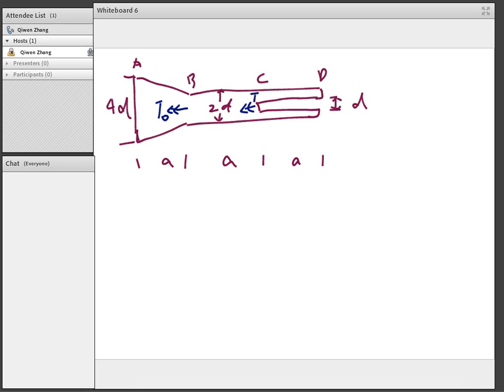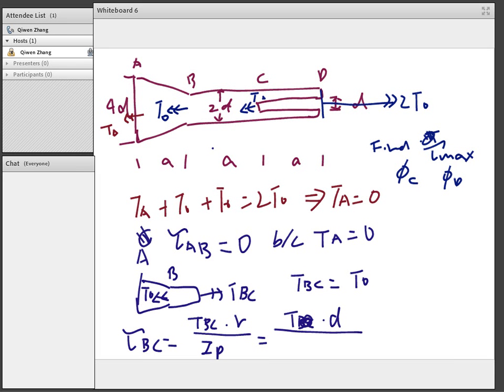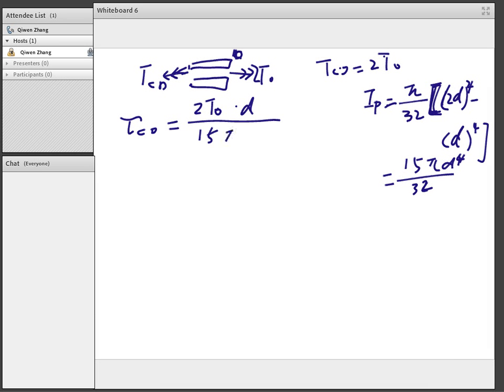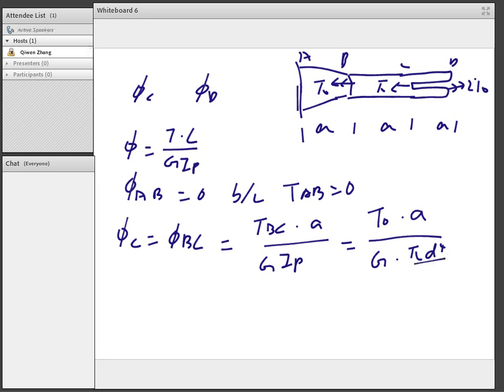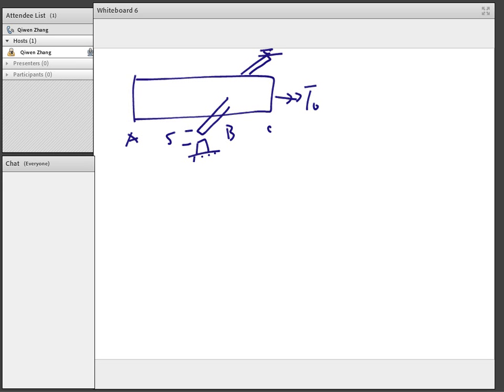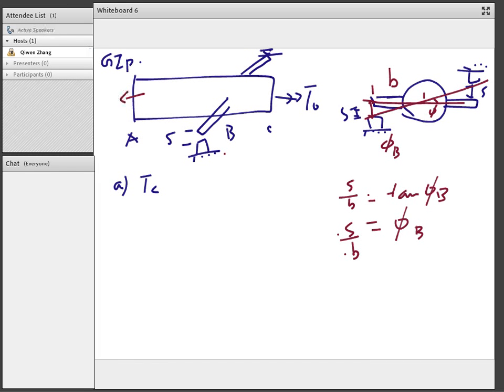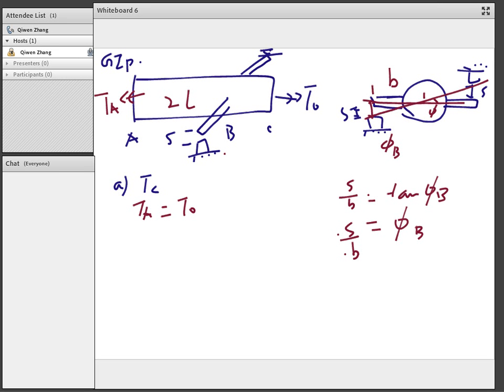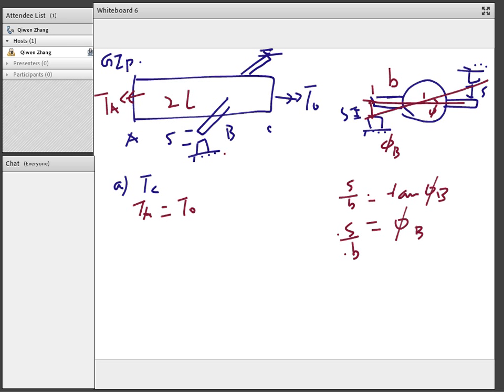Torsion and shear review New Version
It starts at 21:40...